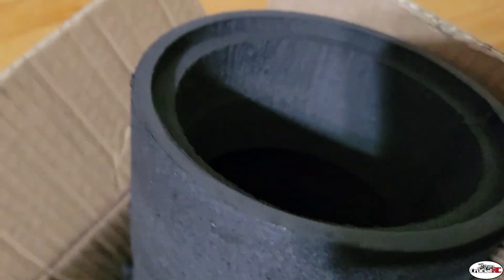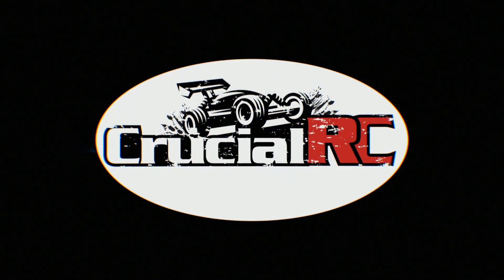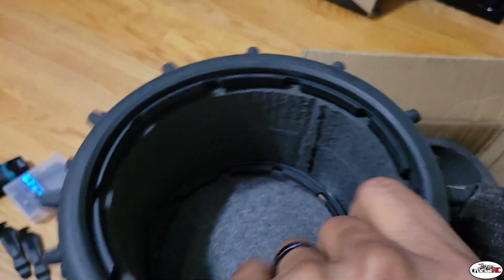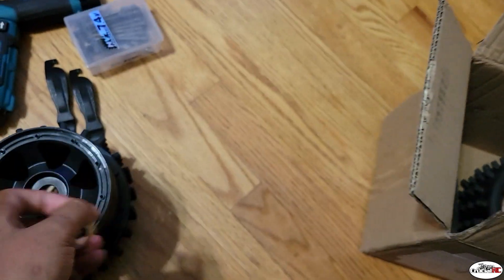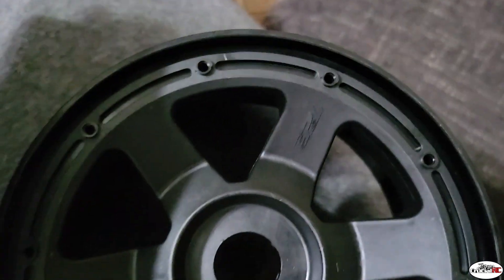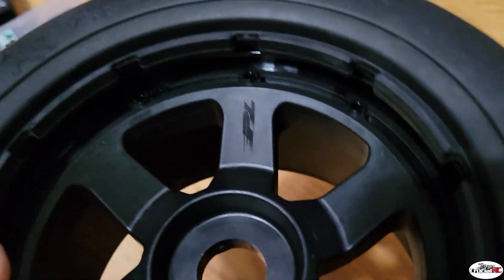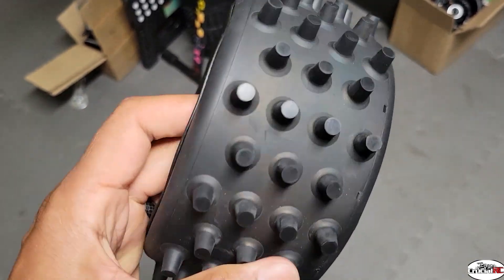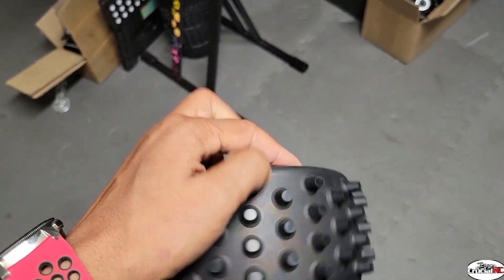Akill Racing "How-To" Tire Mounting for 5th Scale RC on Beadlock Wheels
How I install the Akill Racing tires on a set of Baja wheels.  Enjoy!